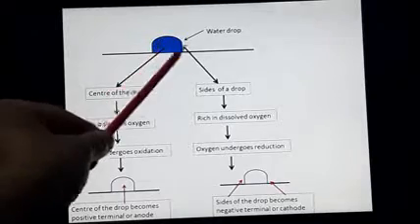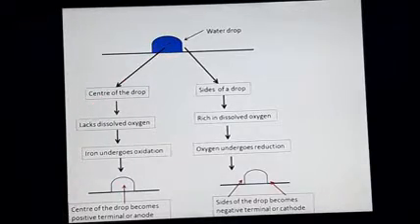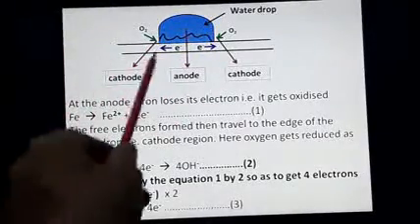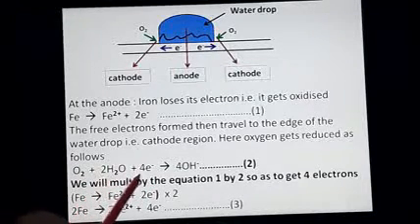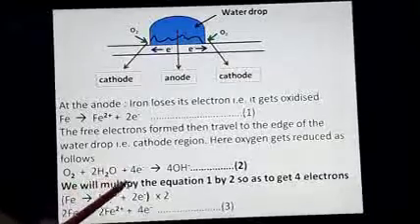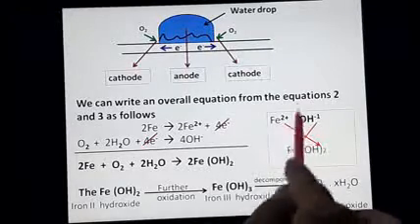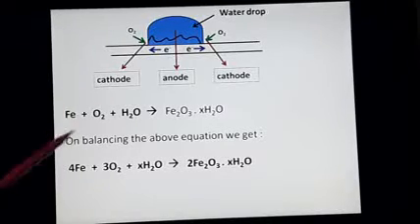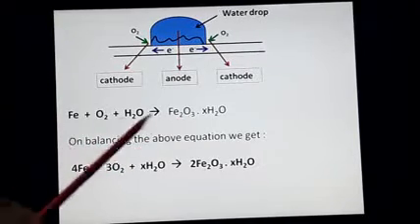Sc A Les 3 Video 13